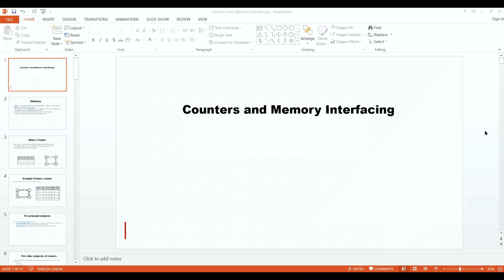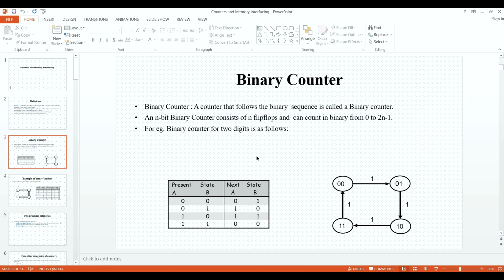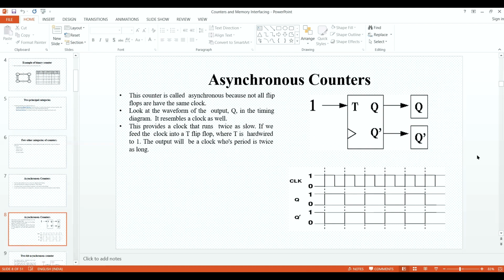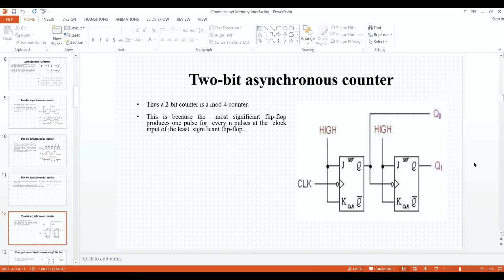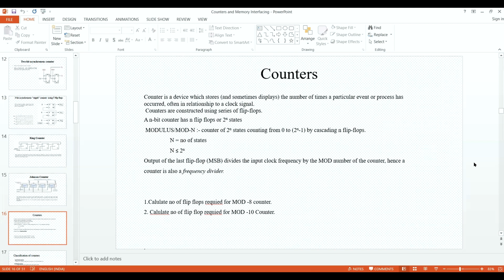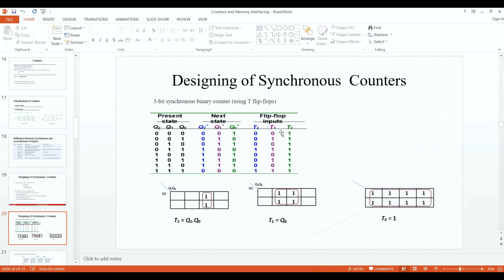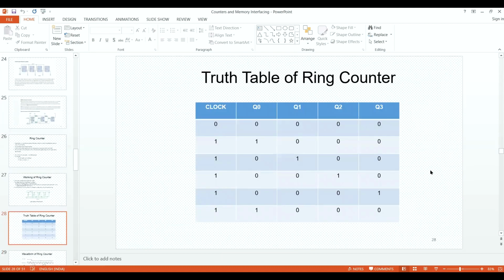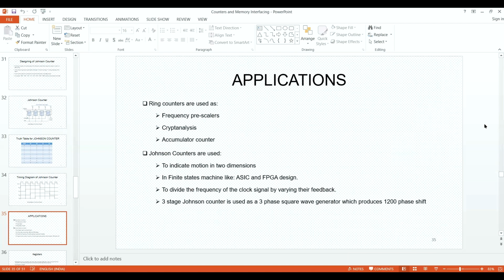Counters and Memory Interfacing (Digital Electronics)- Part-1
This video will cover all about the counters and memory Interfacing in digital electronics.

After watching this  you can easily work with  counters and Memory Interfacing.